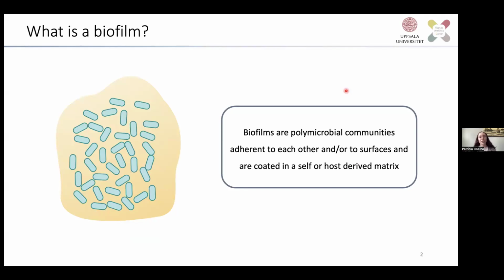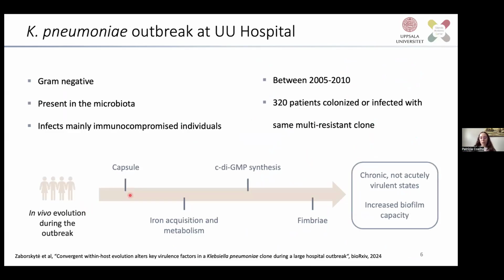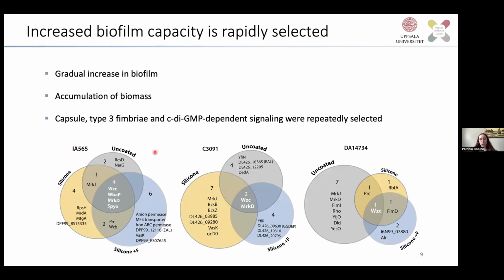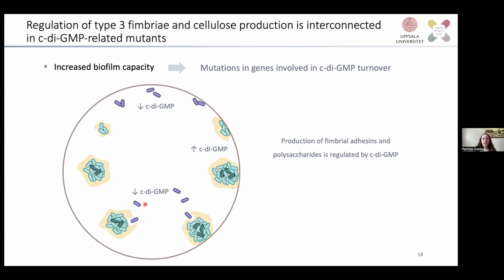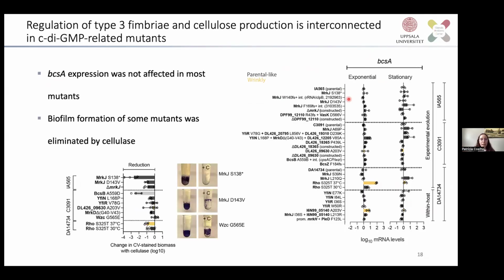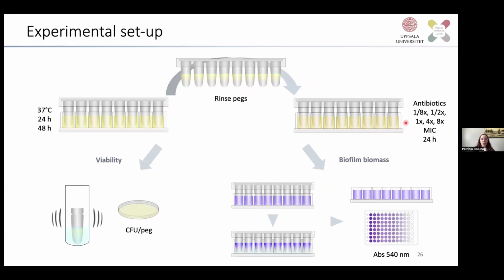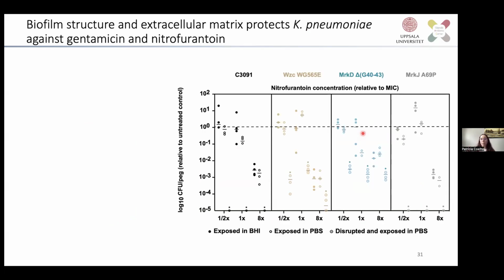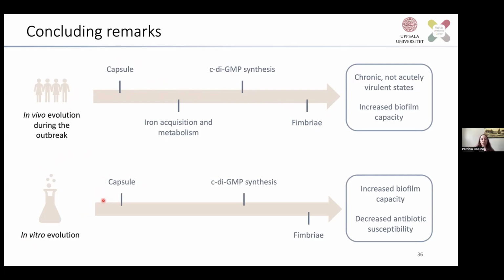Evolution of K. pneumoniae biofilms: Infection-selected changes alter susceptibility - P. Coehlo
Webinar given by PhD student Patrícia Coehlo at the Uppsala Antibiotic Center's seminar series on Friday May 9th, 2025.

Full talk title: Adaptive evolution of Klebsiella pneumoniae biofilms: Infection-selected modifications alter antibiotic susceptibility